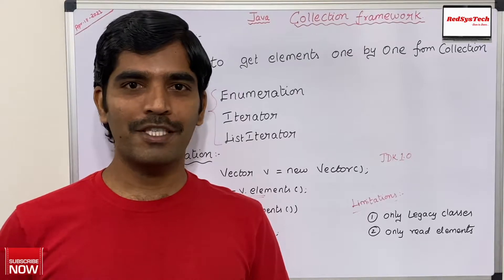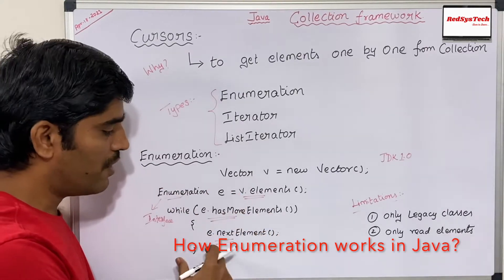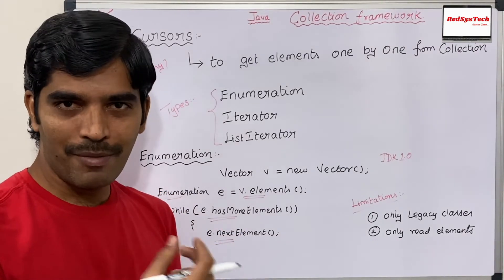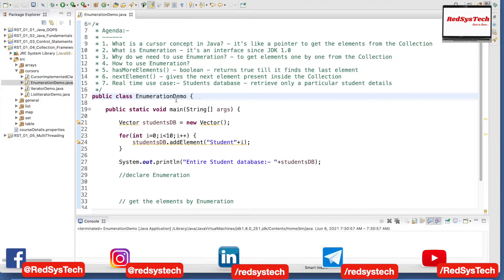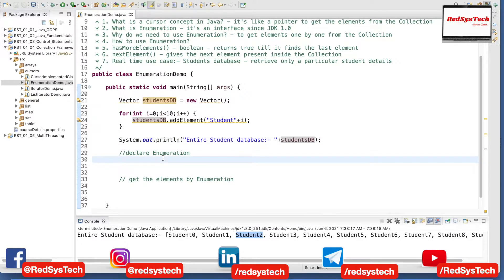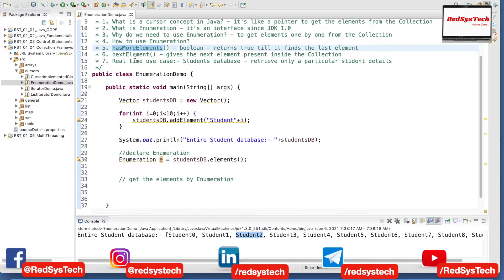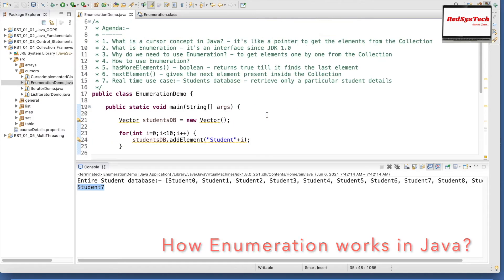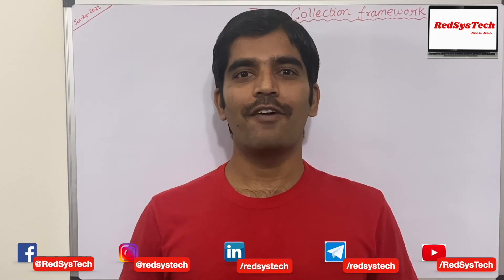# 117 Java Enumerations | Java - The Enumeration Interface |enum in Java |Java Enums|RedSysTech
Topic: Java - The Enumeration Interface

In this video, we are learning the below concepts:

 1. What is Enumeration Interface in Java?

 2. Collections enumeration() method in Java with Examples

 3. Enumeration (Java Platform SE 7 )

 4. Enum Types

 5. How Enumeration Interface works internally in java

 6. Internal Working of Enumeration Interface in Java

 7. When to use Enumeration Interface in Java?

 8. RedSysTech

 9. Java